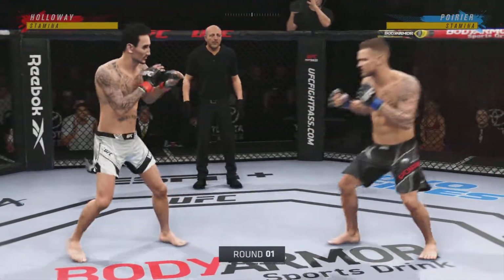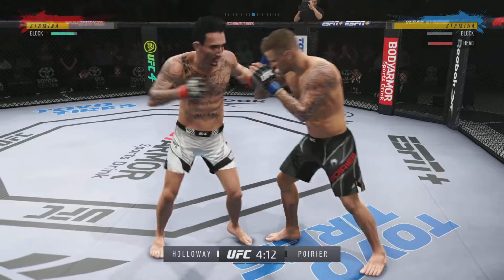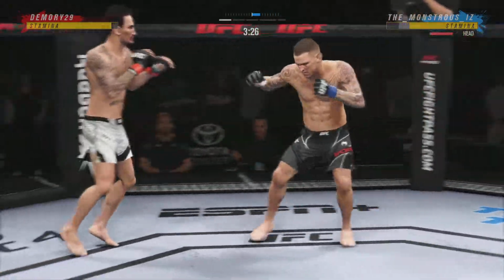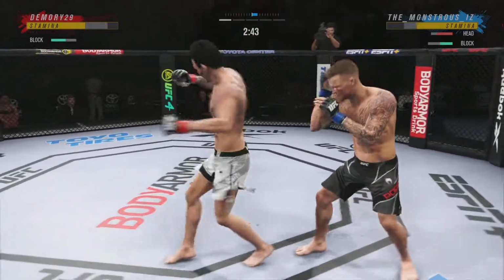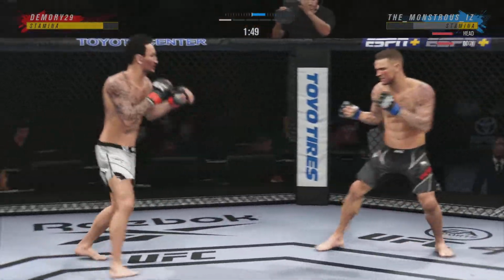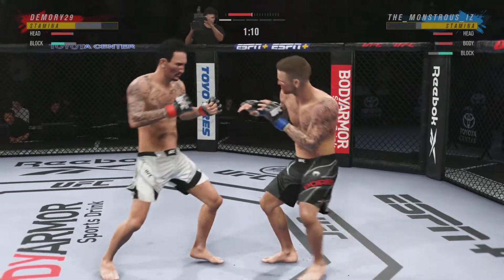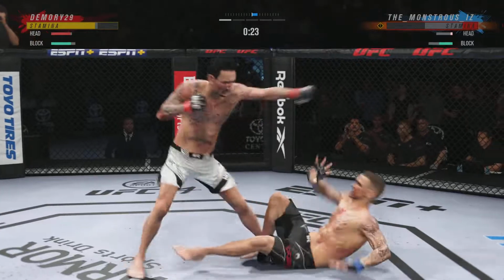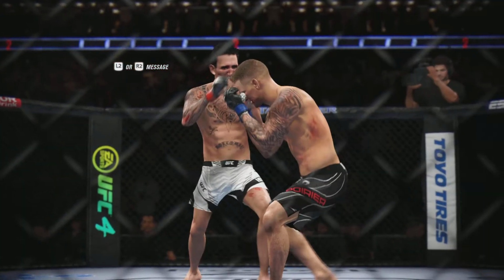EA SPORTS UFC 4_Insane sequence to finish the fight